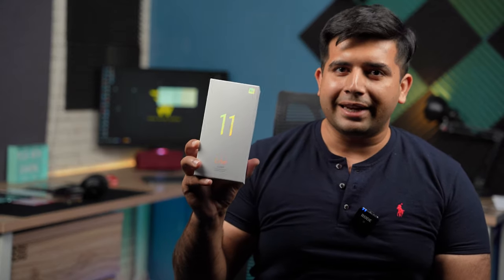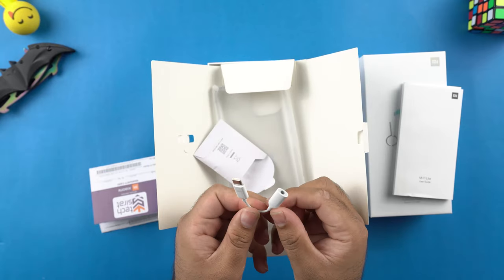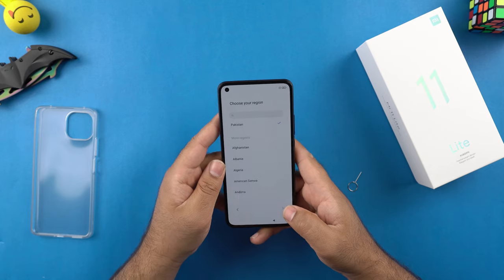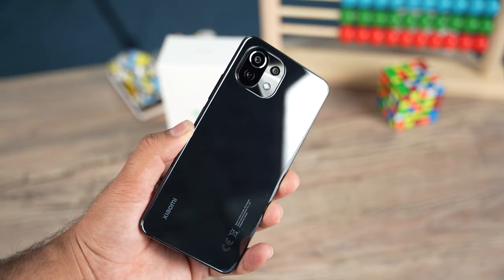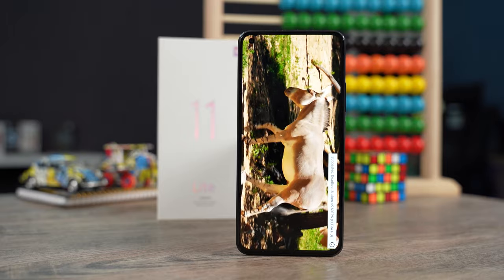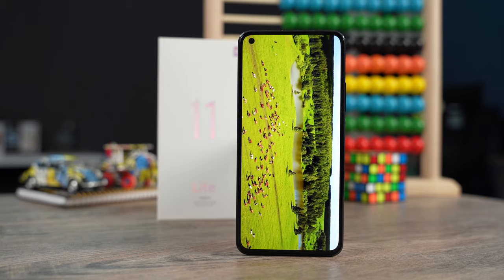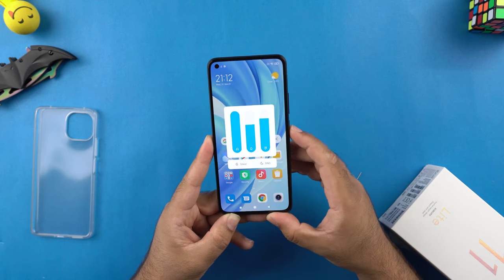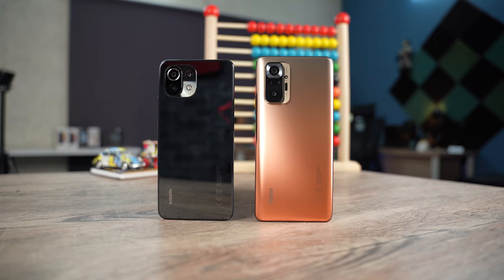Xiaomi Mi 11 Lite Unboxing & Quick Review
Hey Folks! Here are my unboxing and a quick review of the brand new Xiaomi Mi 11 Lite. I just got this phone today, it's an impressive phone, but to find out if it is worth the money or not, you have to watch my Mi 11 Lite Unboxing and Mi 11 Lite Quick Review until the end. In this video, I have also done a small comparison between the Mi 11 Lite and the Redmi Note 10 Pro to give you guys a better idea. Thank you all for your love and support.